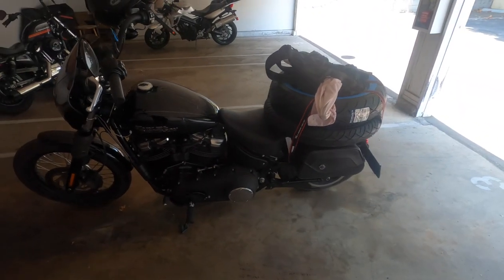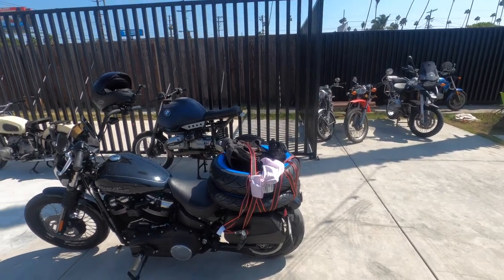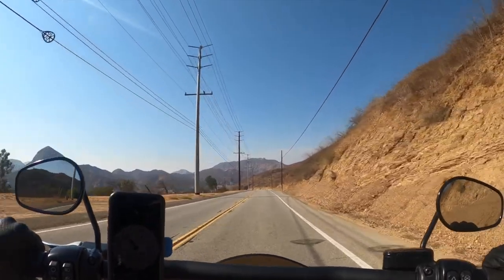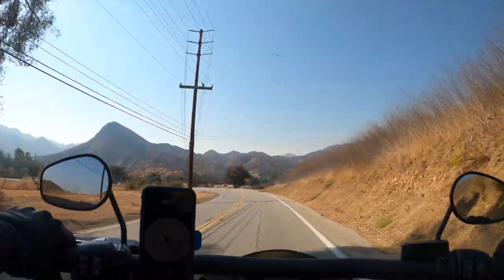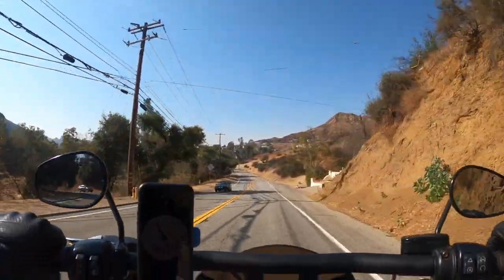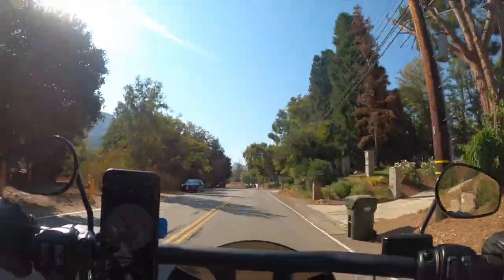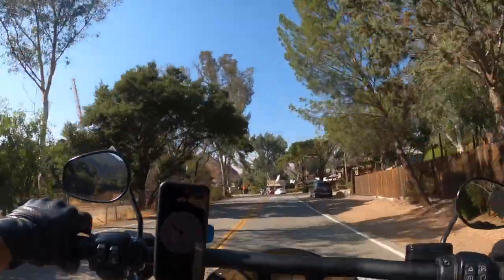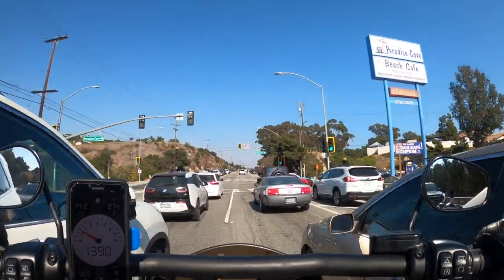First Ride & Impression | Metzeler ME 888 Whitewall | 2020 Softail Street Bob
My Bike was due for an 10k service and new Tires.

I decided to go with Metzeler ME 888 Whitewall Tires. Very excited to have my Bike back.